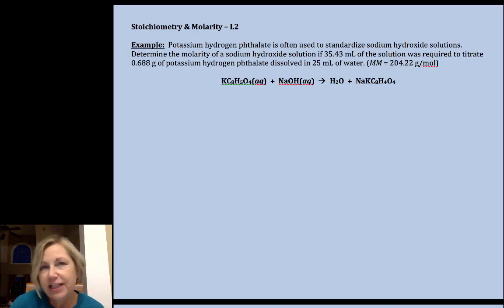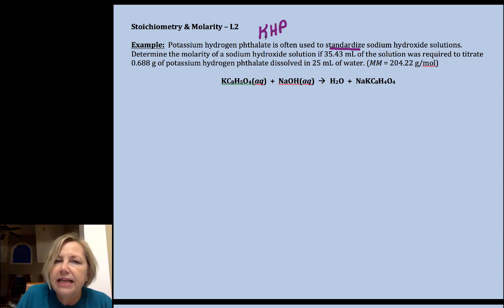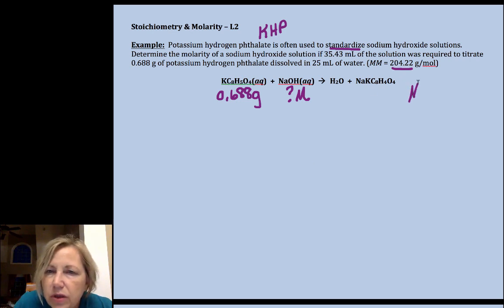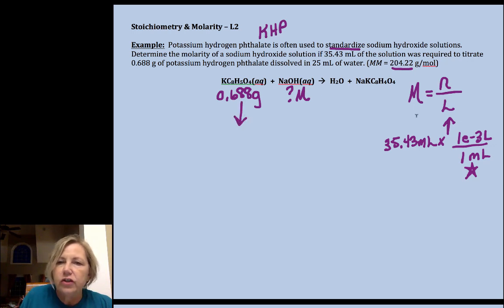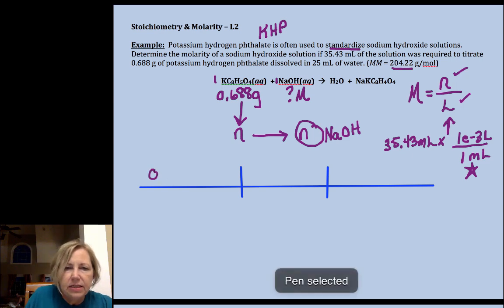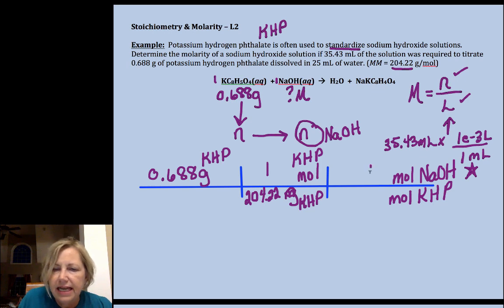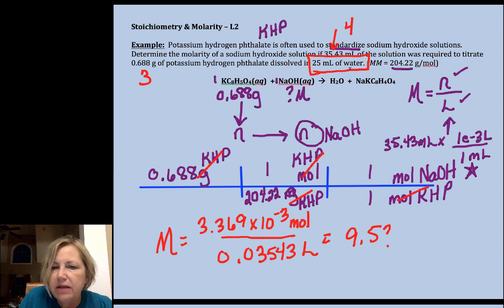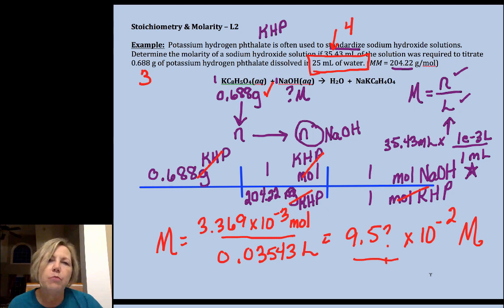Doc Dena Chemistry 4.5 Stoichiometry & Molarity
Incorporate molarity into reaction stoichiometry calculations.  @chemistrywithdocdena7986